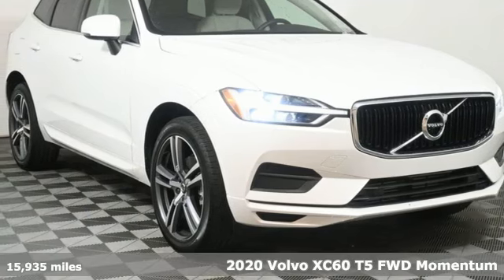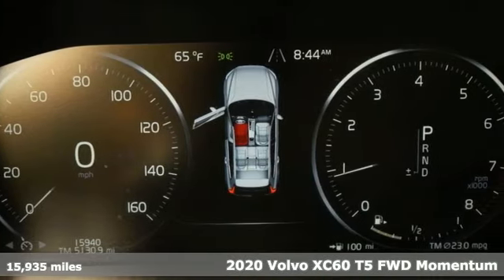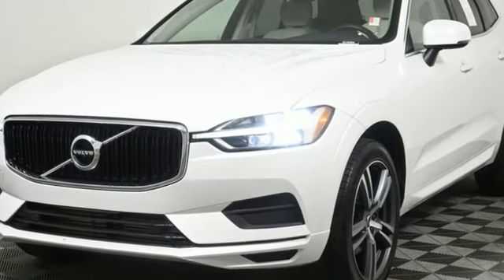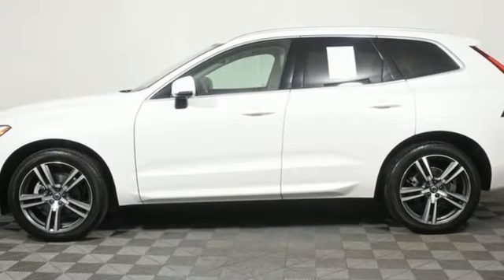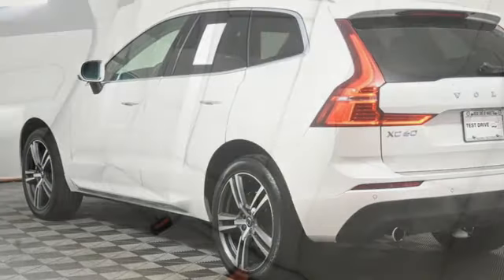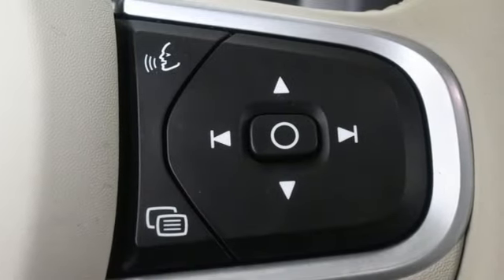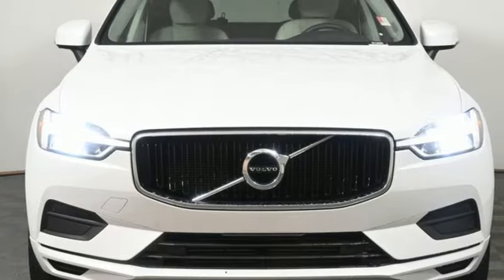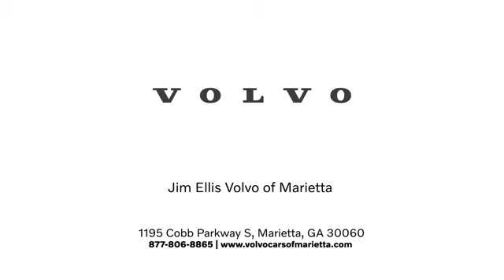Used 2020 Volvo XC60 Marietta, GA Atlanta, GA Q12085 - SOLD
Year: 2020
Make: Volvo
Model: XC60
Trim: T5 Momentum
Engine: I4
Transmission: Automatic with Geartronic
Color: White
Interior: Blond
Mileage: 15935
Stock #: Q12085
VIN: YV4102DKXL1587248
Certified by Volvo 2020 Volvo XC60 T5 Momentum in Crystal White Metallic with Blond Leather Interior. brbrThis XC60 is equipped with:brbrPremium Package brKeyless Entry w/ Handsfree Tailgate OpeningbrBlind Spot Information System (BLIS) withbrSteer Assist & Cross Traffic Alert w/ AutobrakebrFront Park AssistbrAutomatically Dimmed Inner & Exterior MirrorsbrPower Retractable Rearview MirrorsbrHomelink & Compass Integrated in Rearview MirrorbrPower Folding Rear HeadrestsbrbrHeated Front Seats & Heated Steering Wheel brbrMetallic Paint Bumper CoverbrbrProtection Packagebrbr20" Momentum Wheels w/All-Season Tires brbrOriginal in-service date was 06/10/2020brbrThis XC60 was a previously enjoyed leased vehicle in excellent condition with a clean CARFAXbrbr2020 Volvo XC60 T5 Momentum Certified. Volvo Certified Pre-Owned Details:brbr * Vehicle Historybr * Limited Warranty: 60 Month/Unlimited Mile upgradeable up to 10 years (calculated from the original in-service date & zero miles)br * Warranty Deductible: $0br * 1-Year complimentary Volvo On Call app. Remote climate control, locks, fuel, maintenance & driving journal. Vehicle History Report with Buyback Guarantee. Includes Trip Interruption Reimbursementbr * Roadside Assistancebr * Transferable Warrantybr * 170+ Point InspectionbrbrClean CARFAX. NO ACCIDENTS CARFAX, Automatically Dimming Exterior Mirrors, BLIS Blind Spot Information System, Front Park Assist Sensors, Heated Front Seats, Heated Front Seats & Heated Steering Wheel, Heated Steering Wheel, HomeLink & Compass Integrated In Rearview Mirror, Keyless Entry w/Handsfree Tailgate Opening, Power Folding Headrests, Power Liftgate, Power moonroof, Premium audio system: Sensus Connect, Premium Package, Retractable Rear View Mirrors, Wheels: 20" 5-Dbl Spk Tech Black Diamond Cut Alloy. Odometer is 13685 miles below market average! Volvo Cars of Marietta is the one of largest volume Volvo car dealerships in the nation. Our inventory moves quickly. PLEASE BE SURE TO SECURE YOUR APPOINTMENT. All vehicles are subject to sale at any time. As a courtesy to our clients, a partial payment and signed agreement will secure an appropriate window of time to allow for travel to inspect and accept the vehicle.

Address:
1195 Cobb Parkway S